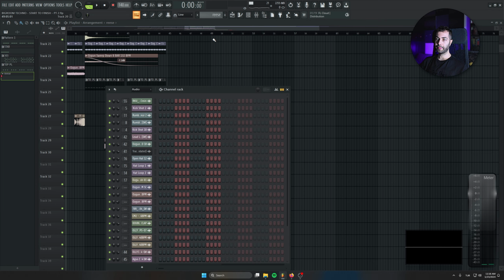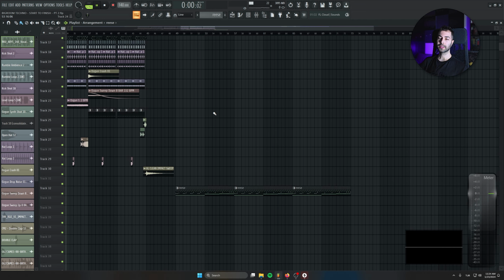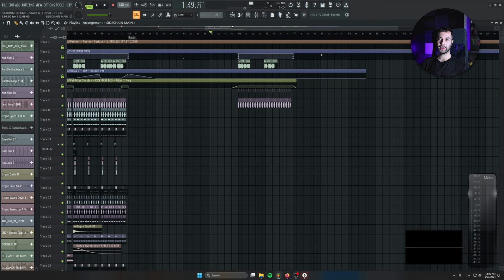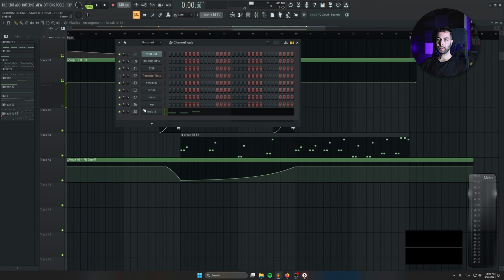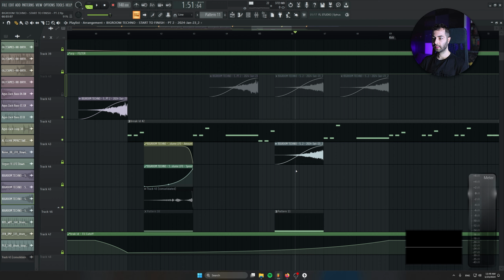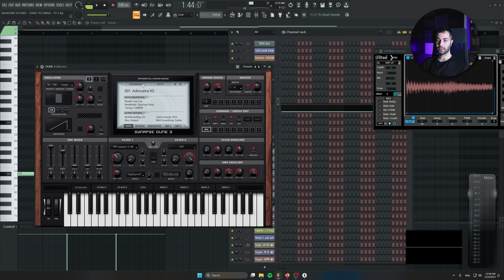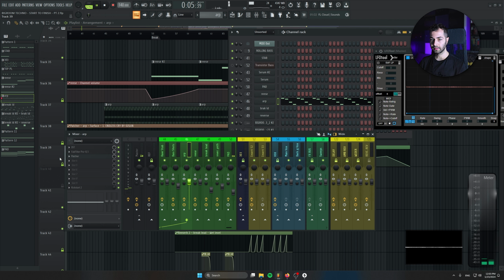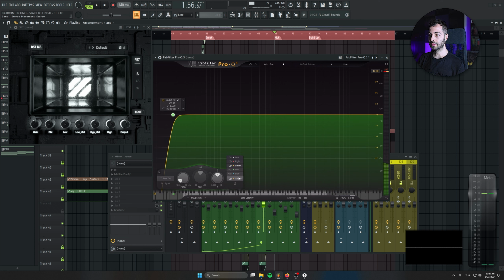Start To Finish: BIGROOM TECHNO - BREAKDOWN #2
Hello everyone! Here is the 2nd part of the Start to Finish BIGROOM TECHNO. In this first part, I'll be working on the breakdown of the track.

00:00 Intro
00:15 Listening The Drop
01:07 Reese Bass
02:10 Arp
04:46 Break Lead
10:00 Arranging the Breakdown
18:51 Reverse Bass Fill
21:38 LFO Ear Candy
25:00 Processing The Break Lead
29:23 Pads
32:44 Arranging
46:22 Final Result

🟪 *Sample Packs:*
*Overdrive Techno Sound Pack*

🟪 *Courses:*
*Melodic Techno Start to Finish in FL*